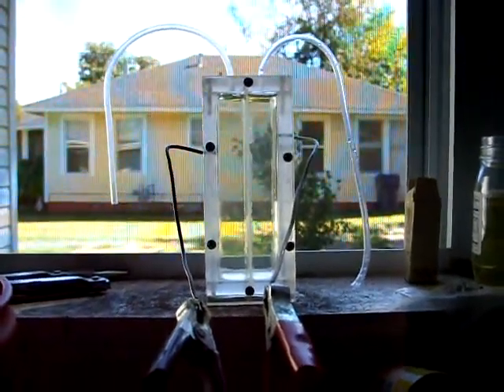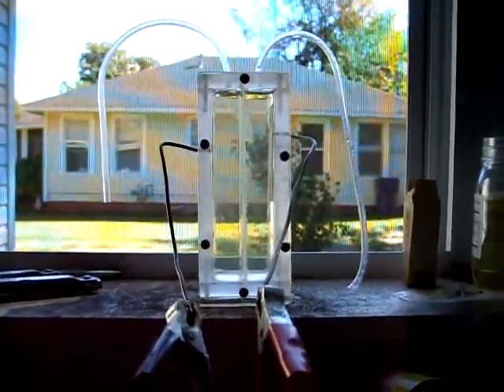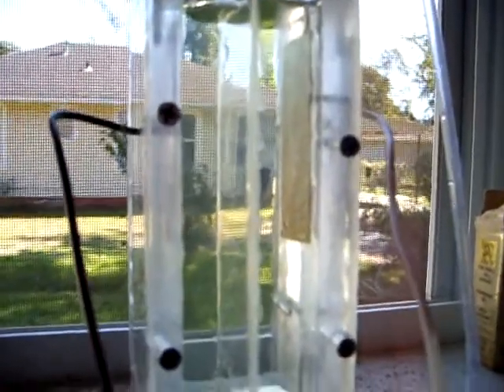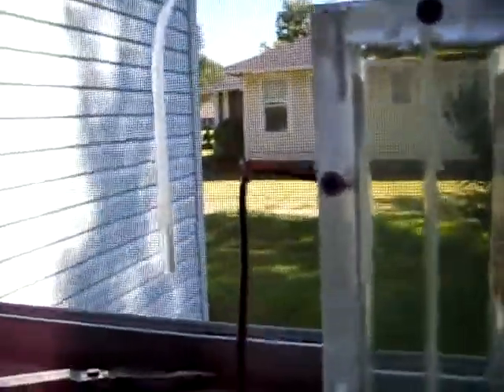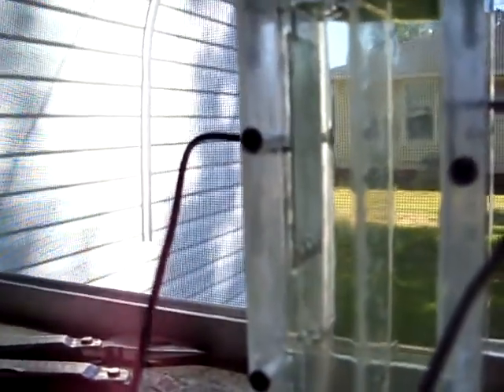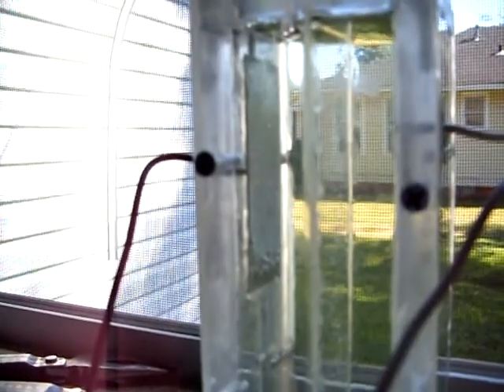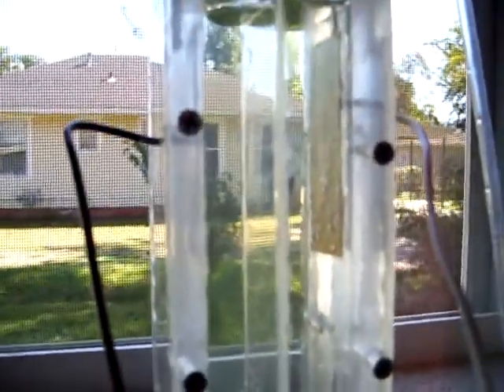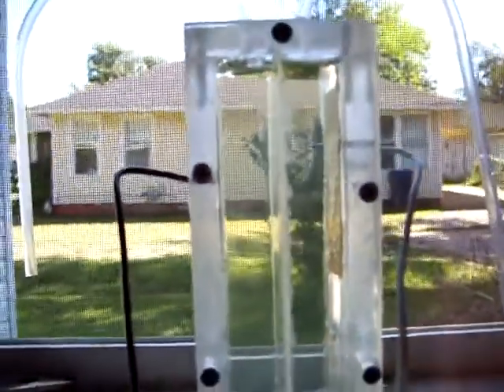Hydrogen - Oxygen electrolizer, teaching aid & demonstration unit.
This is to demonstrate that hydrogen and oxygen can be generated at the same time and in the same device.